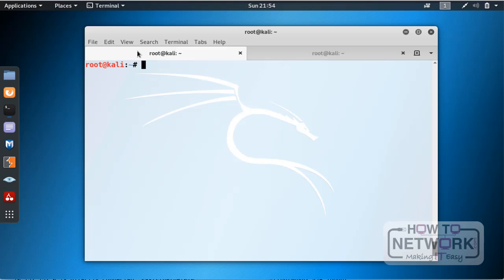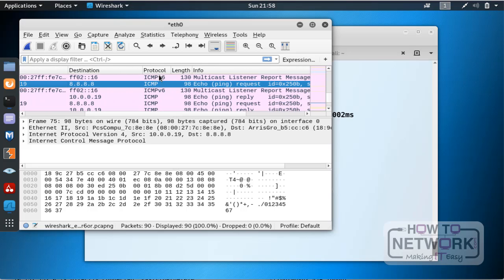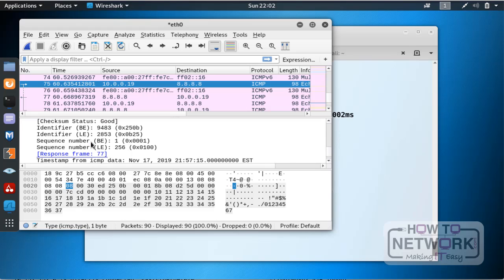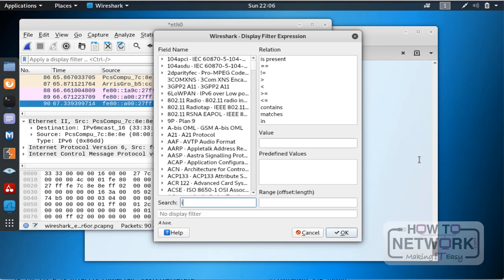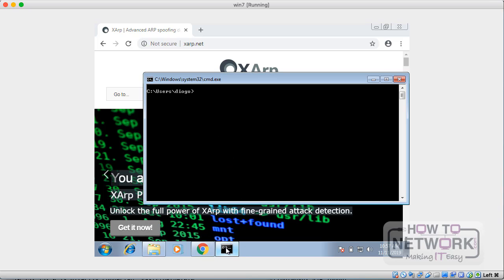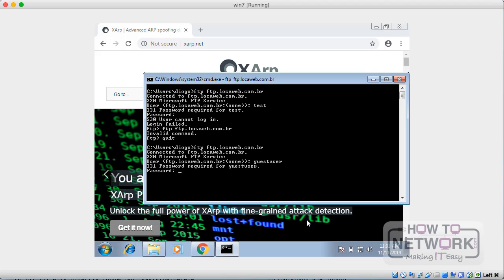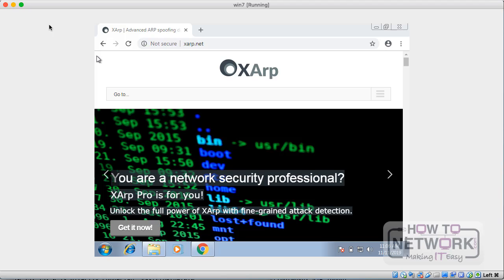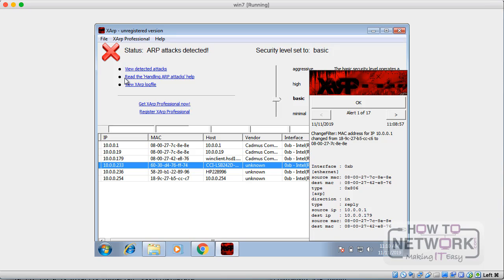Packet Sniffing 101 - Ethical Hacking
A Certified Ethical Hacker is a security professional who has been trained to look for security issues, weaknesses, and vulnerabilities in customer networks and software. Our security expert Diogo shows you how to capture packets in order to detect network attacks. You need to download Kali Linux for this lesson.

101 Labs - Cisco CCNA

101 Labs - Linux LPIC1

101 Labs - Wireshark WCNA

101 Labs - CompTIA Network+

101 Labs - IP Subnetting

101 Labs - Cisco CCNP